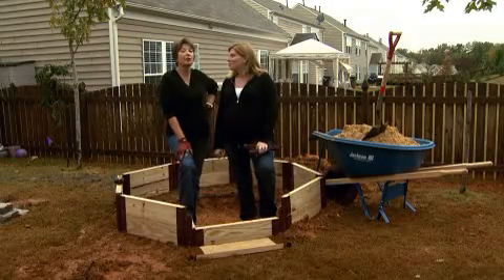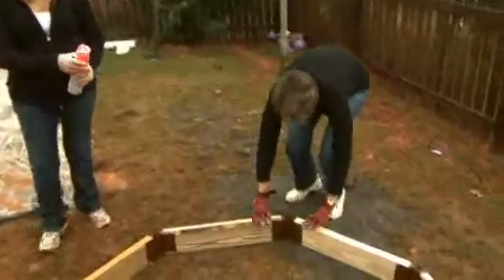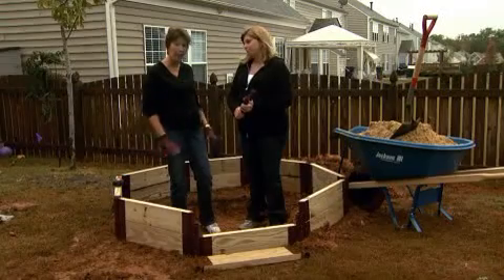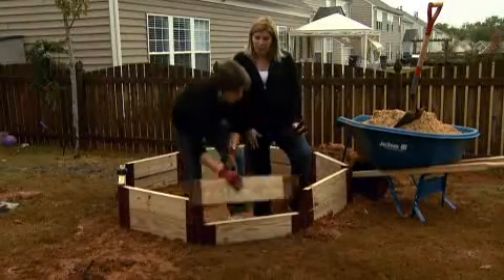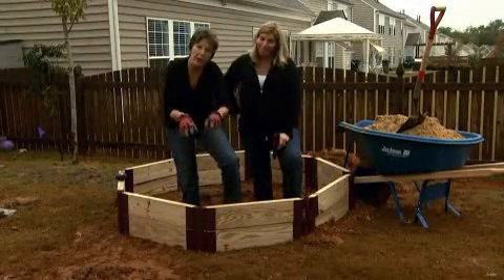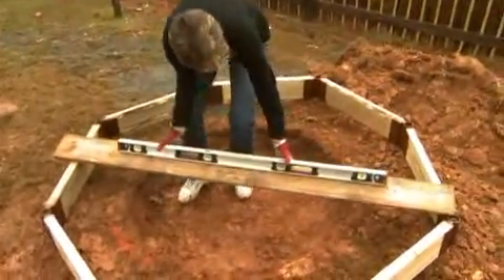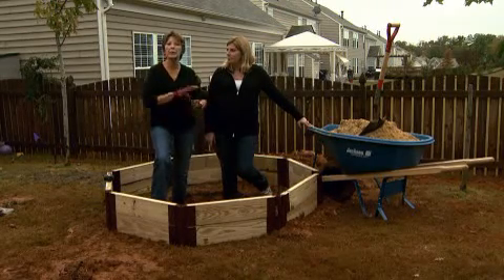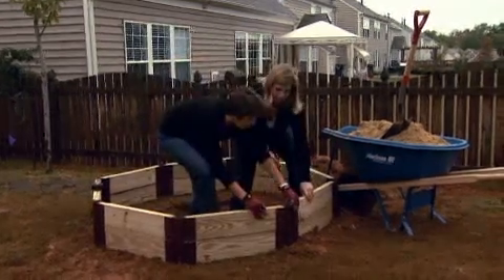How to Use Frame It All's Stacking Joints for 2" Dimensional Lumber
Frame It All provides a step by step guide to building your own backyard water feature. From Japanese water gardens to creative outdoor water features, you'll create a serene oasis right at home.